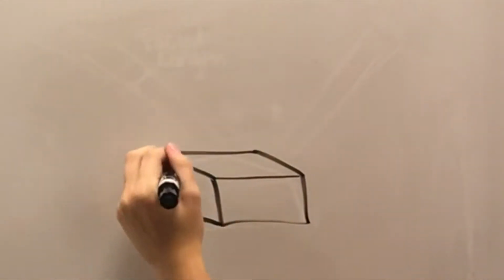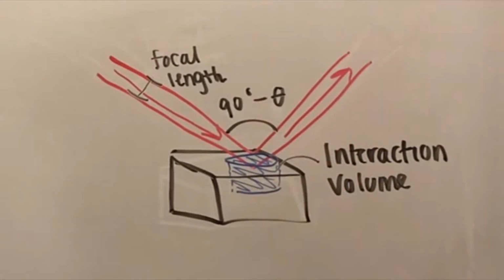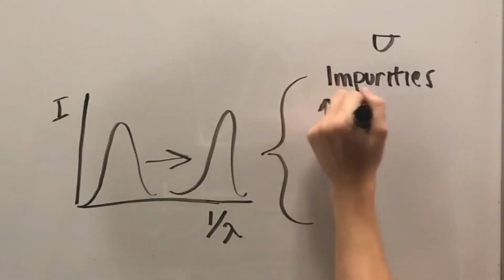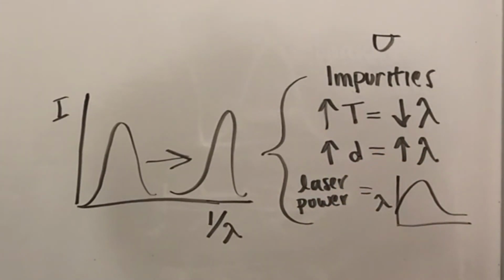MSE465: Raman Spectroscopy